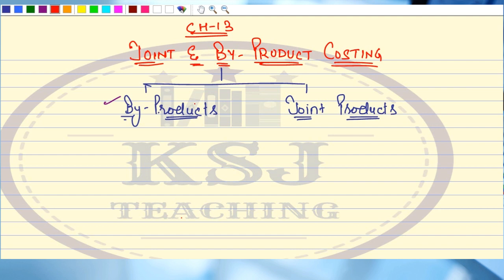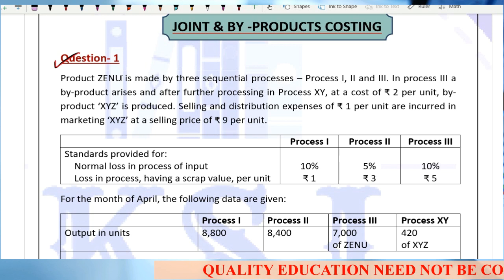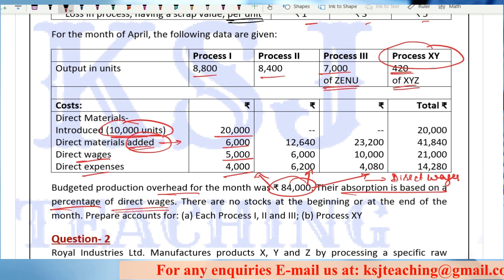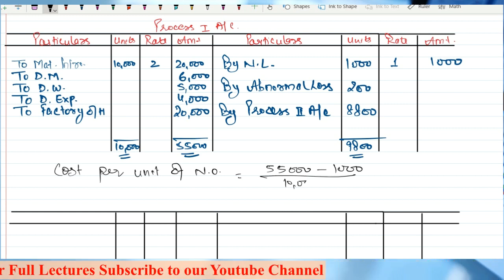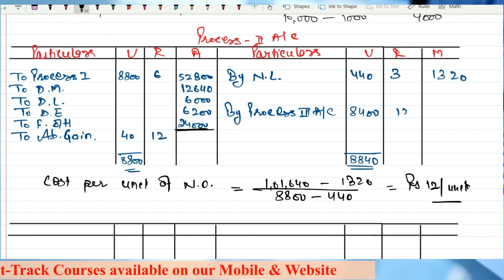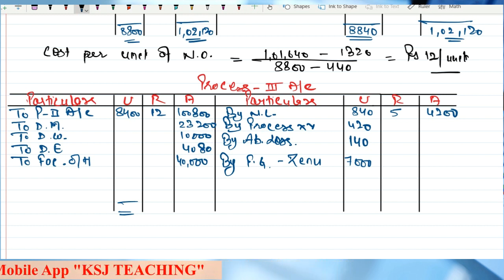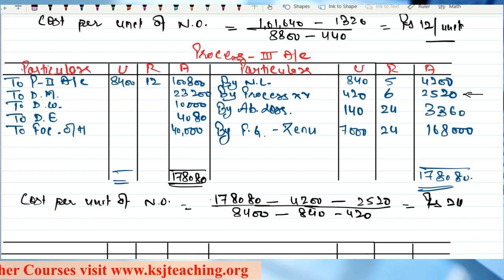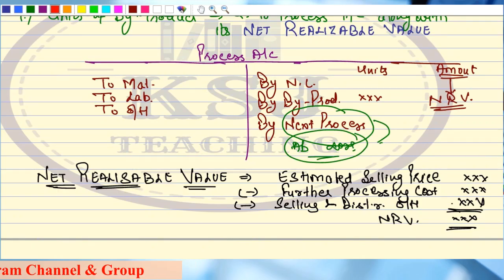Lecture-96 || Cost Accounting || CA Intermediate || Joint & By Product || Part-2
Topic: Joint & By Product Costing